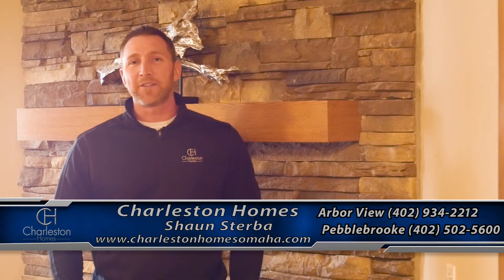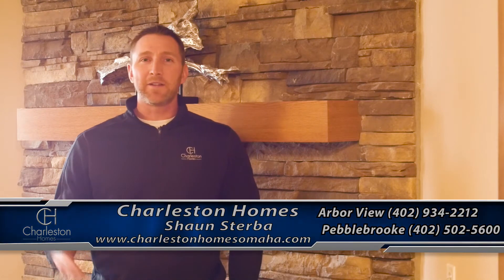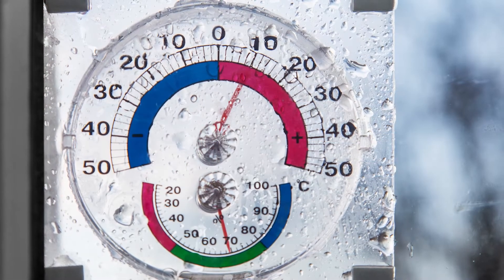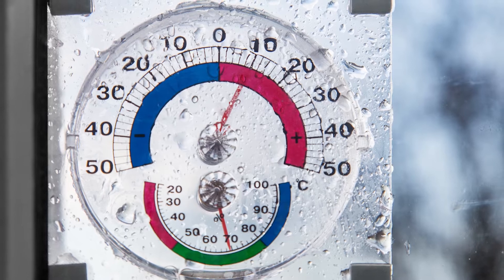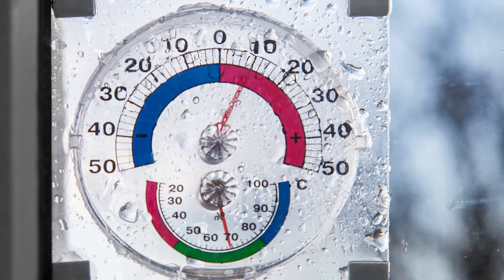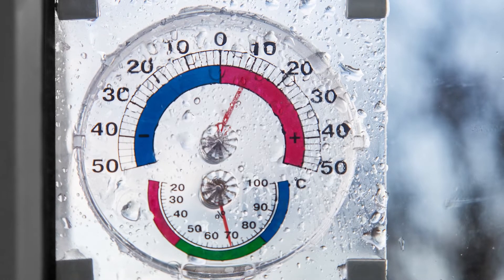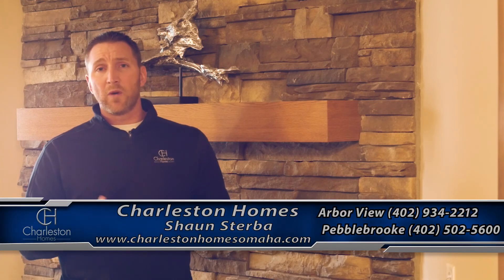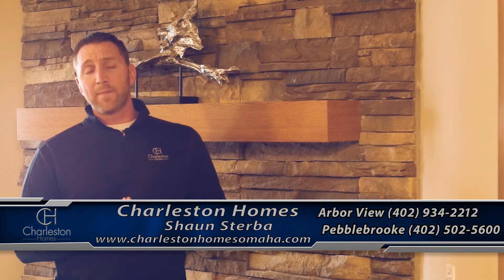Charleston Homes: How Moisture Affects New Construction Homes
When you purchase a new construction home, one unexpected thing you must think about is how you will control its moisture levels. Excess moisture is normal in a new construction home, but there are still some ways you can and should combat adding to that moisture. For example, it is a good idea to run the bath fan while you shower or bathe.

ABOUT:
Charleston Homes was started in 2007. Owner/President Marc Stodola has over 25 years of experience building homes in Omaha. The Charleston Homes management team has a diverse background with both local and national home builders. Charleston Homes has proven to be the “Best Home Value in a Custom Neighborhood.”

Wanting to build a custom home? Check out where our model homes are located

Want ideas to build your custom home?

Charleston Homes
5304 N. 150th Street (Saddlebrook - NW Omaha)
8411 S. 101st Street (Portal Ridge - LaVista)

TRANSCRIPTION:
Cold weather has a few distinct effects on new construction homes.

With any new home, you will have excess moisture because of all the building components that went into your property.

As you turn on your heat when colder weather arrives, this moisture becomes airborne. You can monitor your moisture levels with a hydrometer. The most important thing is to know where your moisture content is at in your home.

Some people think more moisture is better and are tempted to run a humidifier, but generally speaking, we don’t recommend running a humidifier within your first year or two of owning your new home. With so much moisture already in your home, it just isn’t a good idea.

Typically, it is best to have a moisture content of between 40% and 55%. Wood floors will contribute to a higher moisture content.

Some tell-tale signs that your home is beginning to dry out include cracking trim or trim becoming separated from the walls. This is the point when you may want to set up a humidifier. In the spring and summer, though, you may want to use a dehumidifier.

As moisture evaporates out of your materials during the winter months, you may begin to see condensation on the windows, since they are a colder surface than the walls.

It is perfectly normal to live in a brand-new home and still see condensation. Whether you have top-of-the-line or bottom-of-the-line windows, it doesn’t matter. It all depends on the level of moisture in the home.

Running bath fans after bathing or even while you’re bathing or showering is a good idea. It will help take the extra moisture you’re putting into the air and vacate it to the exterior of the home. If you don’t run bath fans while bathing or showering, it will increase the condensation in your home.

As your home starts to dry out, you will experience some floor popping, but this is also normal. It’s all part of the weathering of the home.